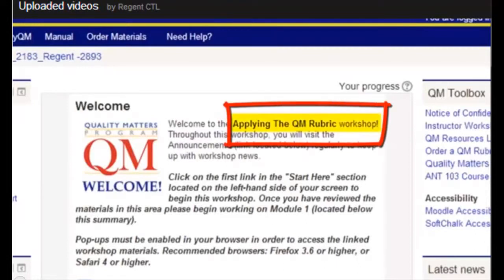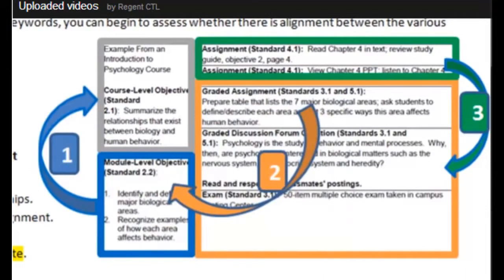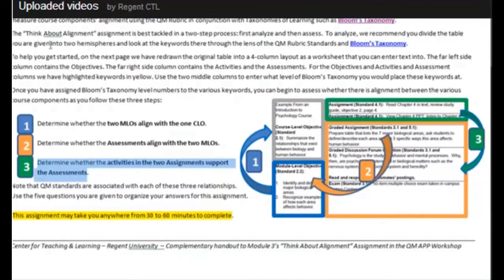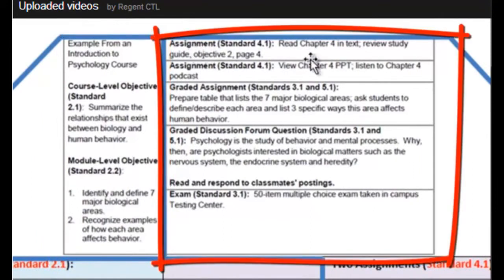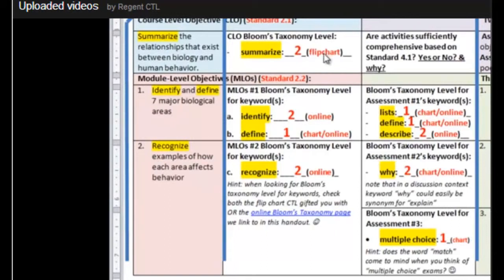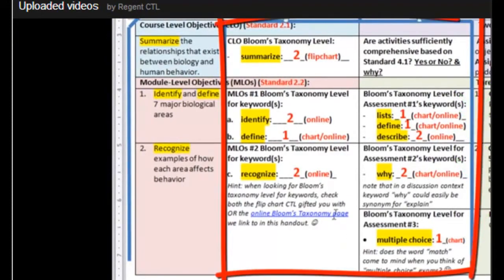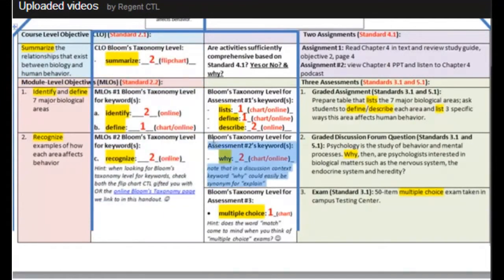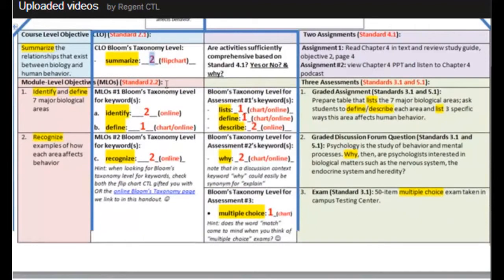QM Understanding alignment of course components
I created this video while facilitating a Quality Matters "Applying the QM Rubric" workshop. Since then QM has revised the assignments they use in the workshop so I have edited the handout I created at the time so it is more of a stand-alone handout. The video follows the handout except for the edits here mentioned. You can access the handout via the following URL: